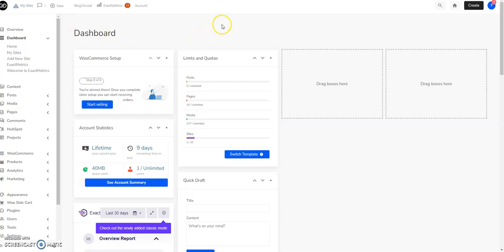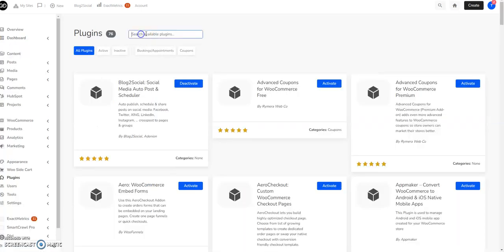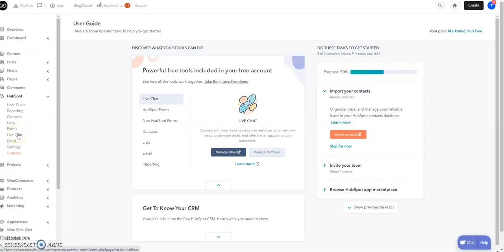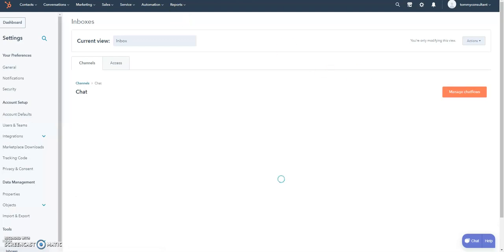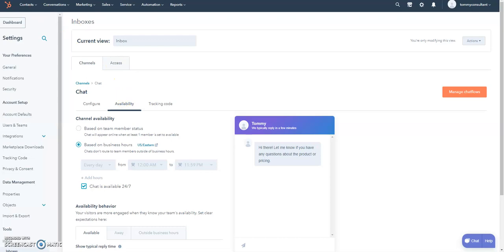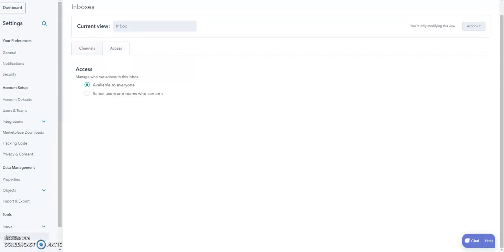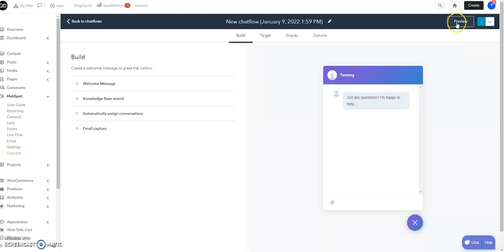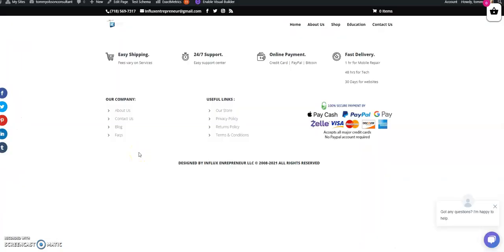Hubspot Tutorial I Adding A Live Chat To Your Website Using Hubspot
Hi Tommy Olsson here.In this video I will show you how nto add a live chat to your website using Hubspot.

Having a live chat on your website can and will mak e you more sales. Because when any of your visitors to your site ask you anything in the live chat, then when you will reply fast to them well that is great customer nservice.

That may make them want to buy form you in the future. They may also start to like you when you are giving good feedback. After installing Hubspot chat on your website, remember to download the Hubspot app to your cell phone. So when anyone ask you something through your Hubspot live chat, you will be notified on your cell phone though the Hubspot app.

You can sign up fro Hubspot for free.

Thank you for checking out this video about hoe to add  alive chat on your website using Hubspot. .I hope you feel like you have some value by watching this video. I will upload 3 videos per week and sometimes even more then that. My videos often includes tips for newbies as well on how to make money online.

Hubspot
Hubspot tutorial
Hubspot